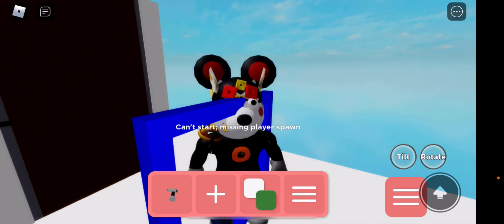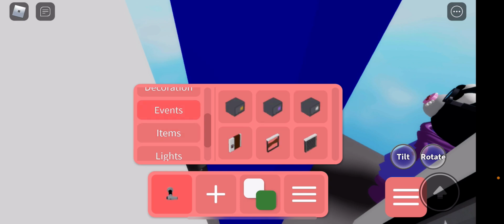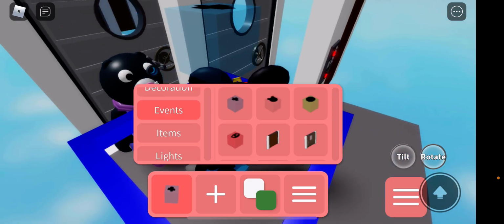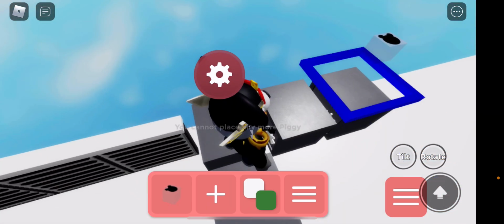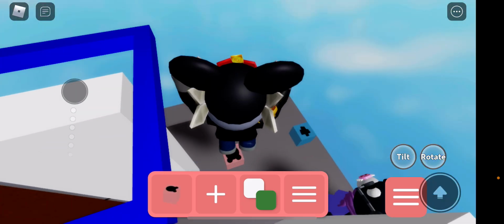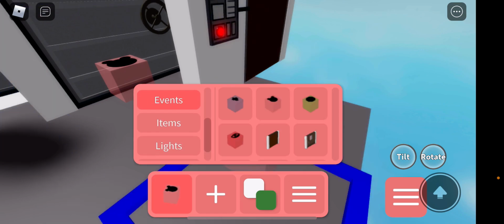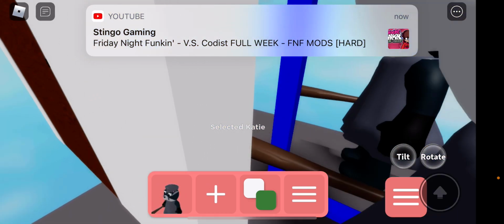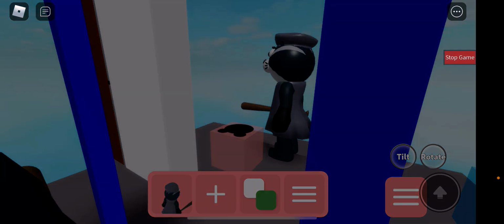Piggy build mode new update